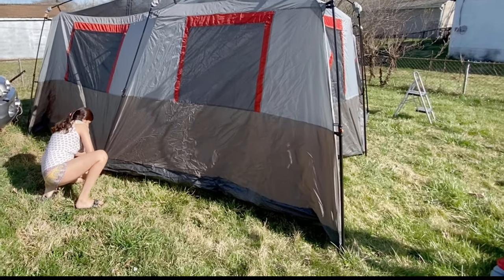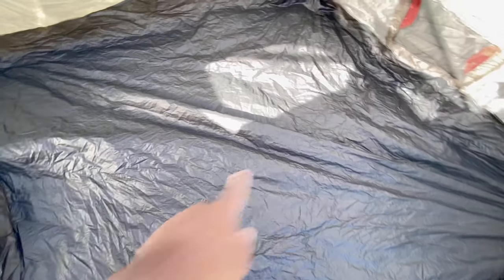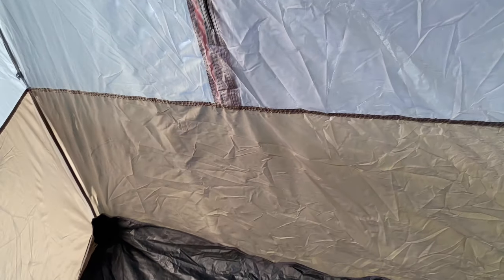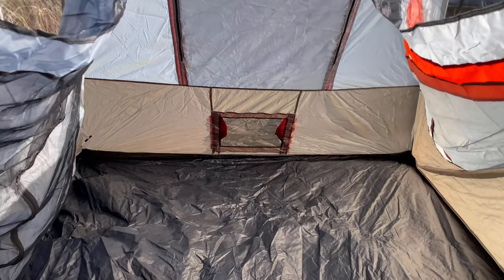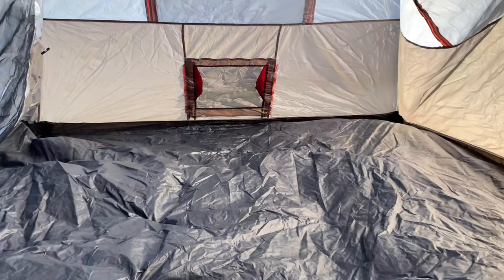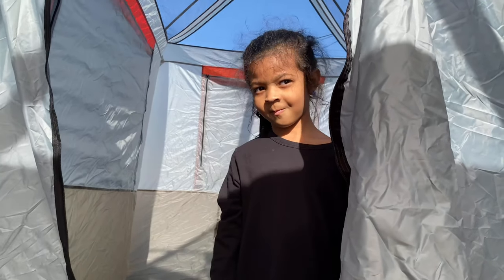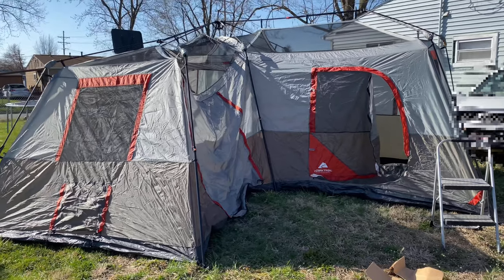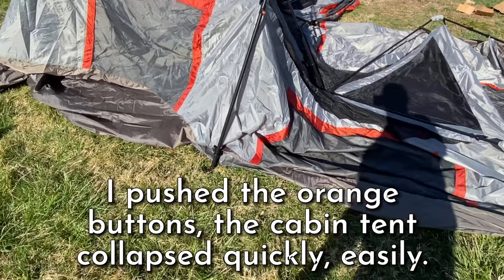12 person Ozark Trails Cabin Tent!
Sidra and I simply put it up to see how fast we are able.

We will do a full update on this tent when we go camping in a few weeks.